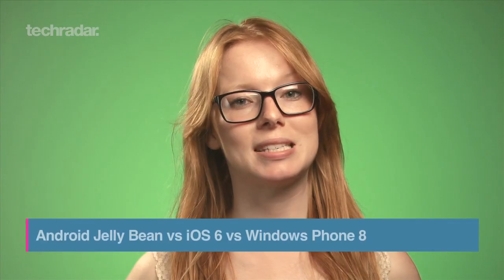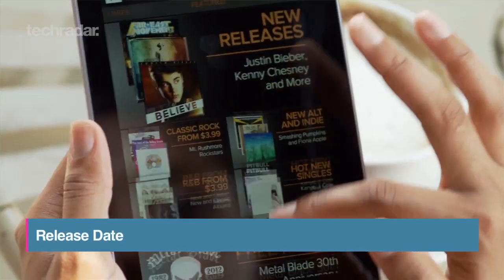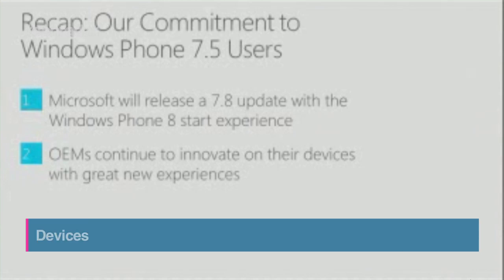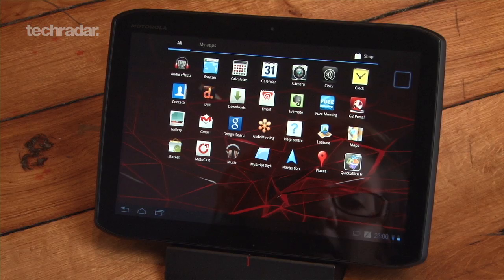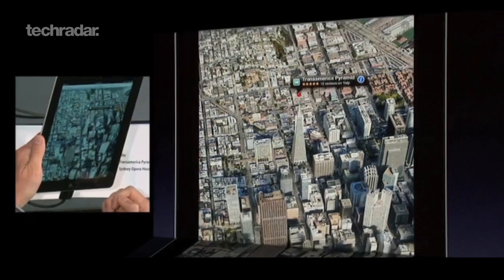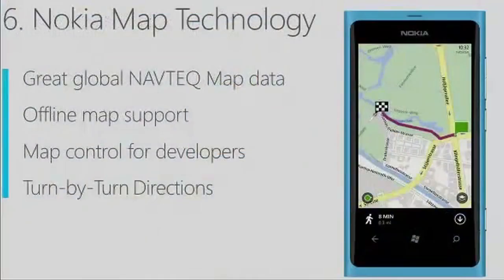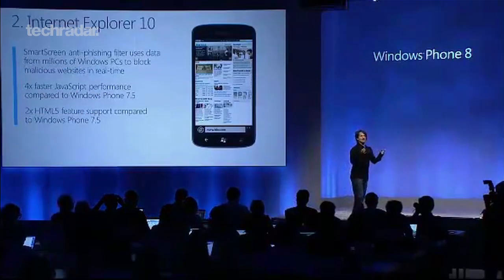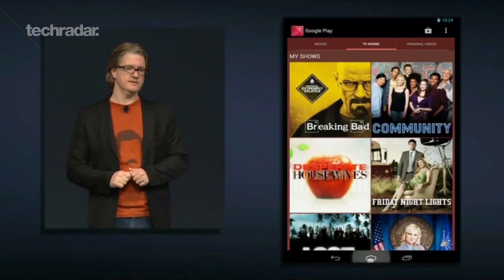Android Jelly Bean, iOS 6 & Windows Phone 8 Comparison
Android Jelly Bean, iOS 6 & Windows Phone 8 Comparison - release date, devices, features and more.  Nexus 7, iPhone 5 and next-gen Windows Phones will have these new operating systems. We compare best features like maps, browser, voice control and more.